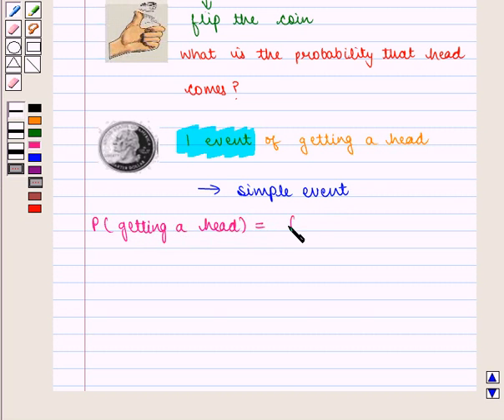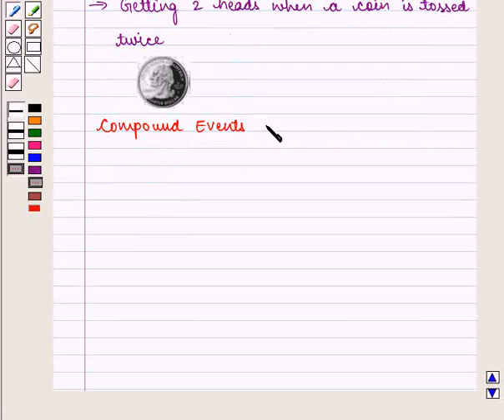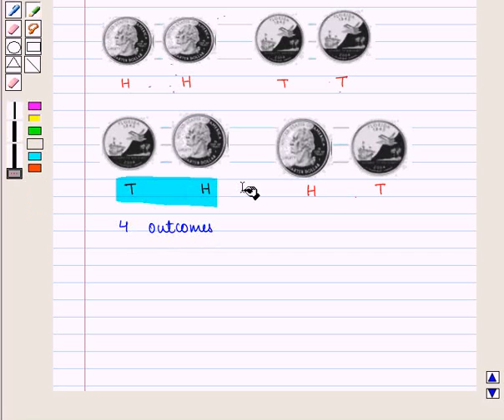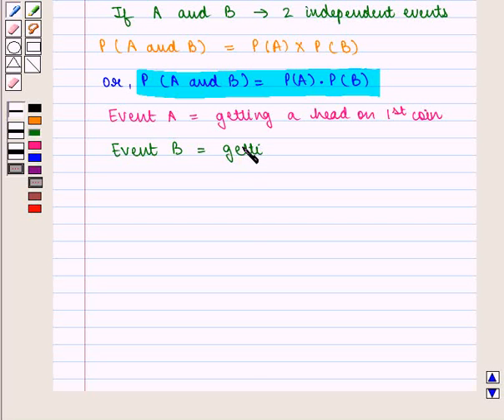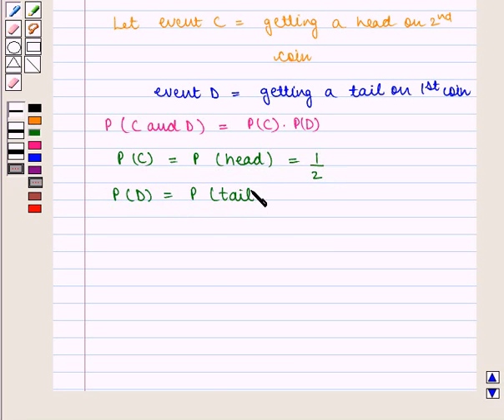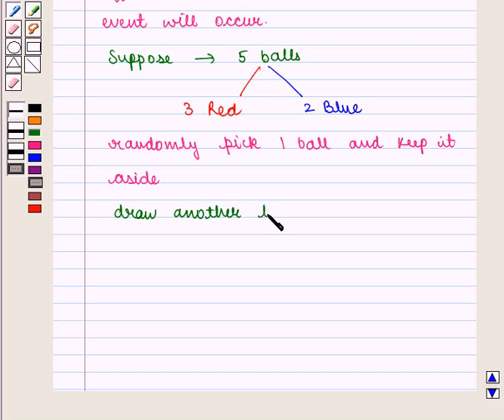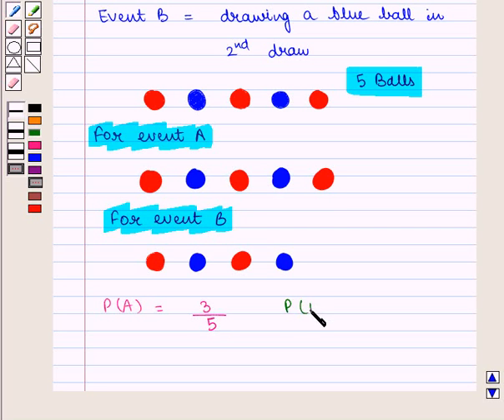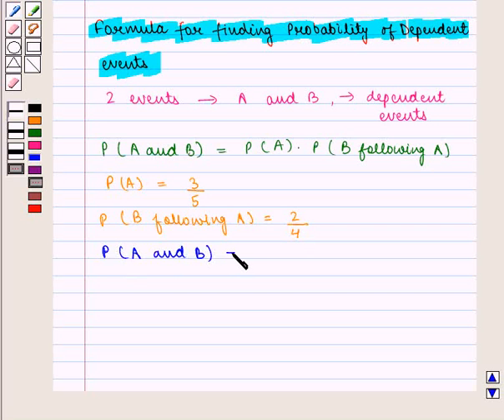Maths 7 CC DATA HANDLINGIII KC6